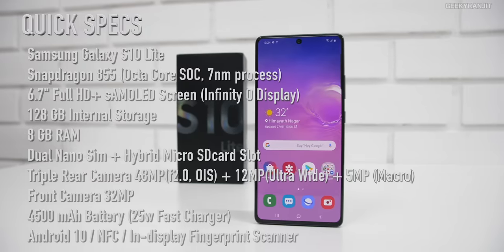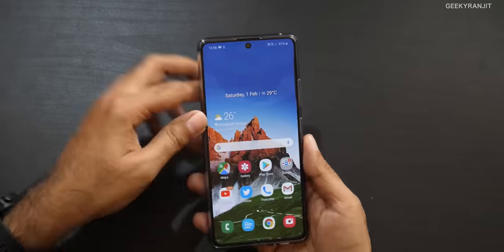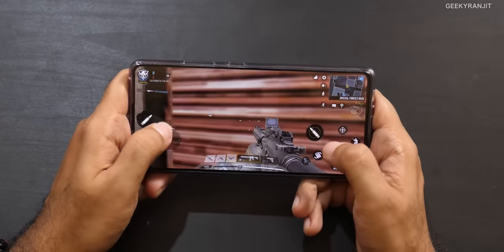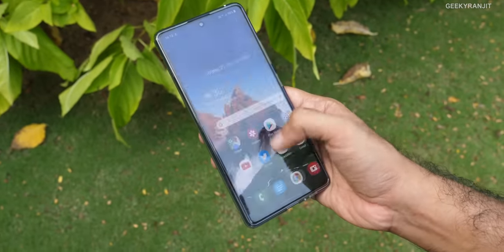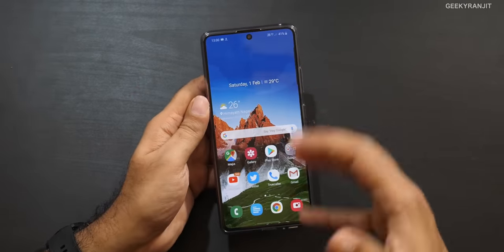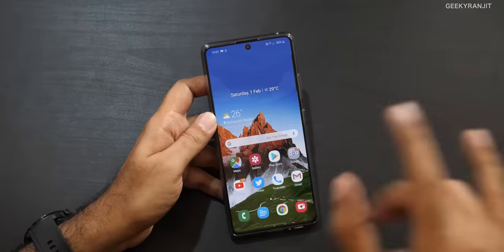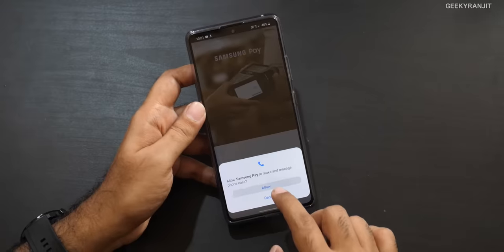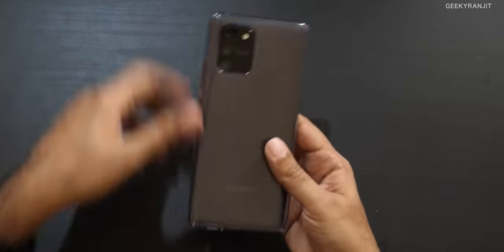Samsung Galaxy S10 Lite Review with It's Pros & Cons (Indian Unit)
Samsung Galaxy S10 Lite review with it's Pros & Cons including camera samples this is powered by the Snapdragon 855 SOC has a 6.7" Full HD+ SAMOLED screen comes with 8GB RAM and 128GB internal storage a rear triple camera with super steady OIS and a 32MP front facing camera it has a 4500 mAh battery with 25w fast charging.

Samsung Galaxy S10 Lite is sold in India for Rs 39,999